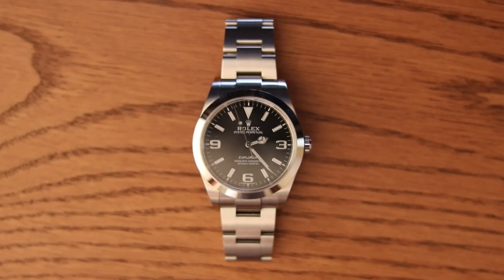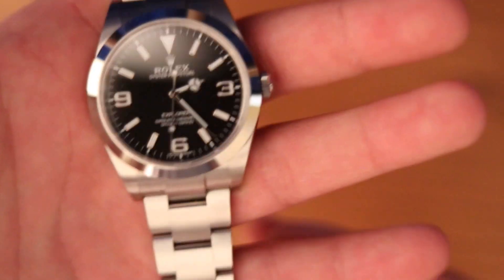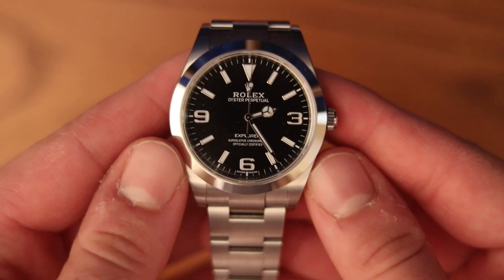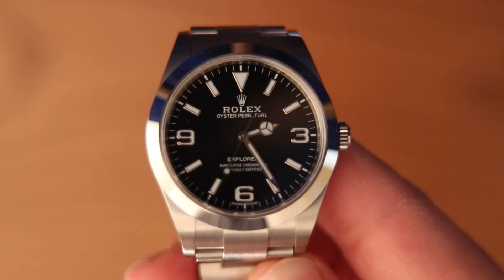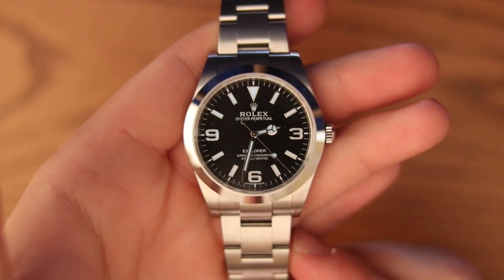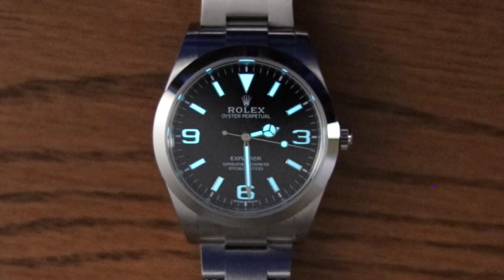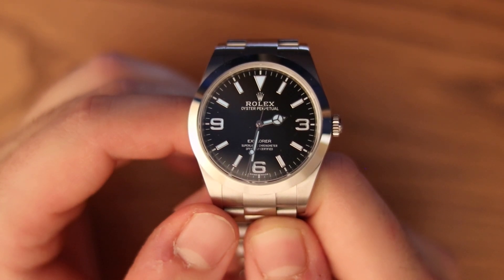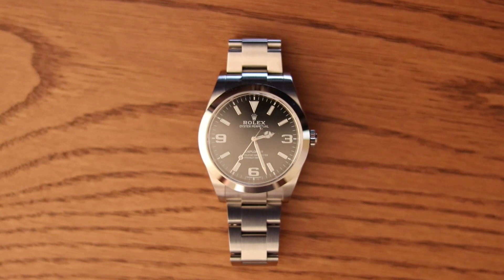Rolex Explorer I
A quick video about my favourite watch.  Thank you to my good friend for letting me hold onto this beautiful timepiece for a short while.  I hope you enjoy the video.